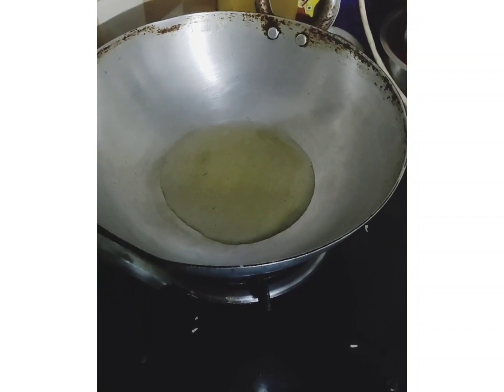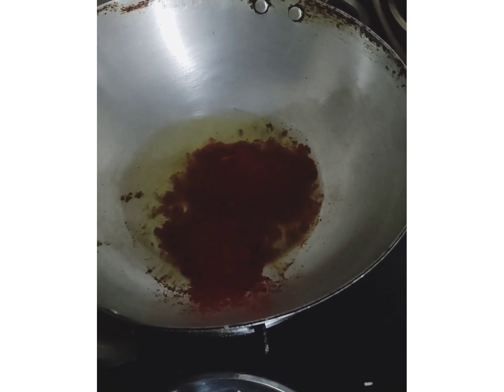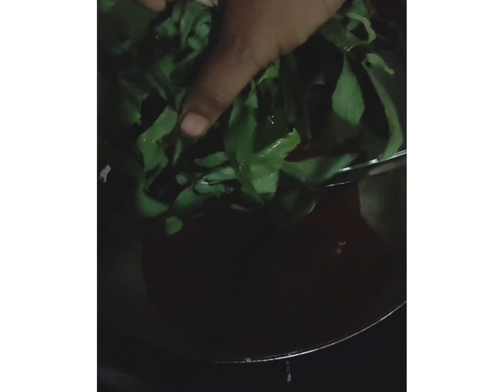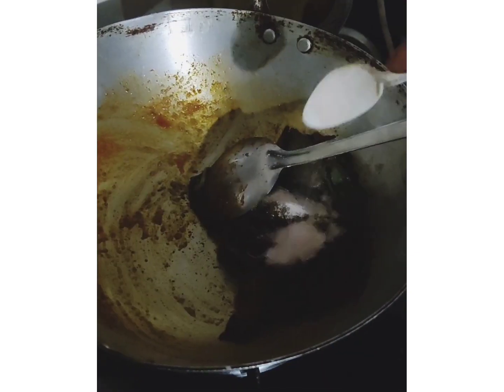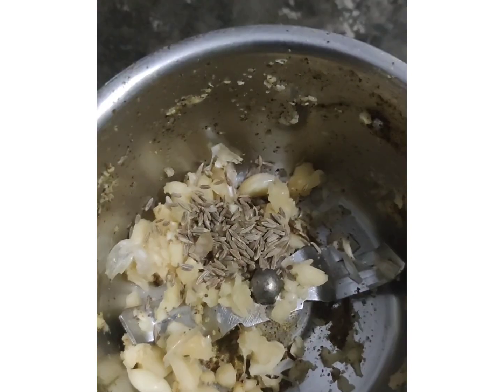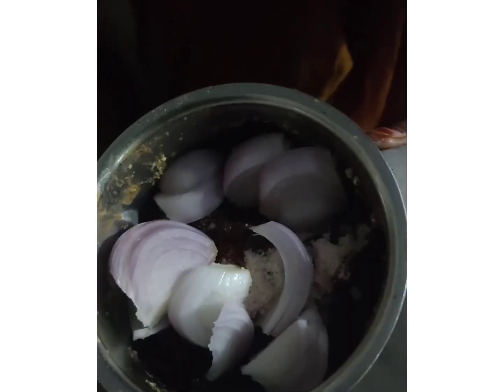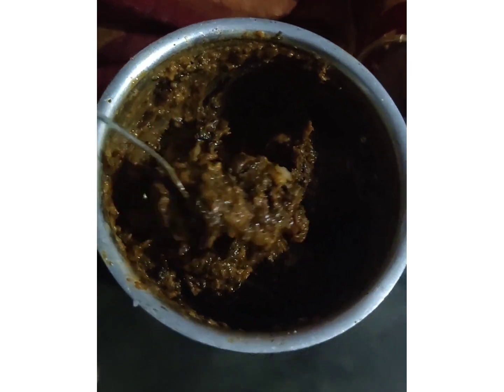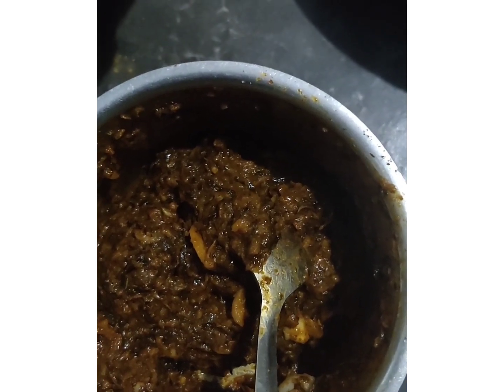5 minutes లో గోంగూర పచ్చడి రెడి కావలంటే టైం చెక్ చేసుకొండి chutki అమ్మమ#cooking video